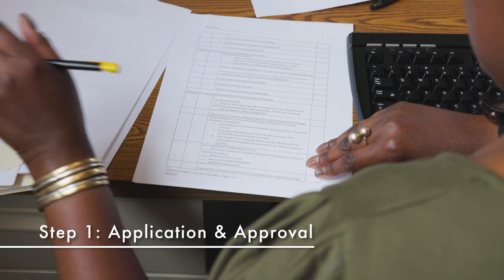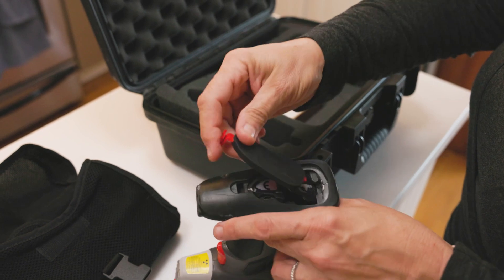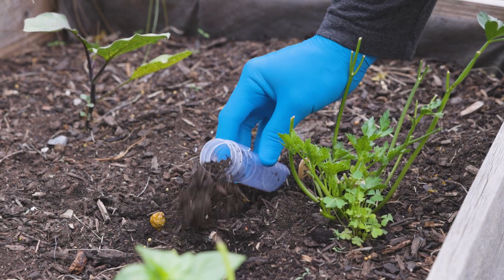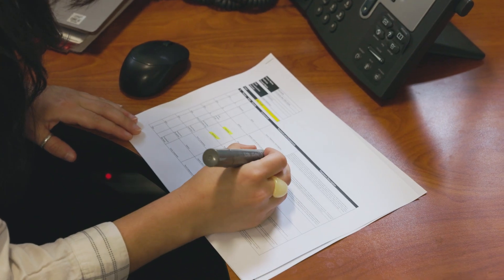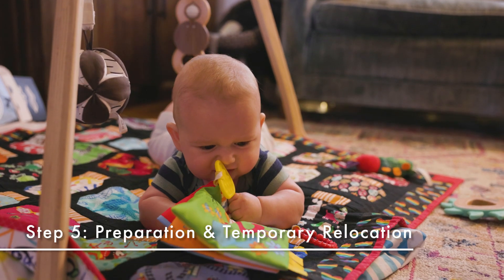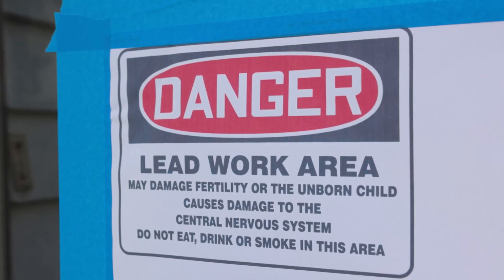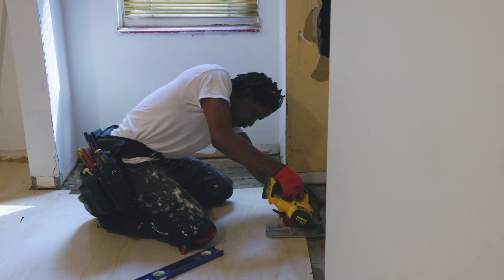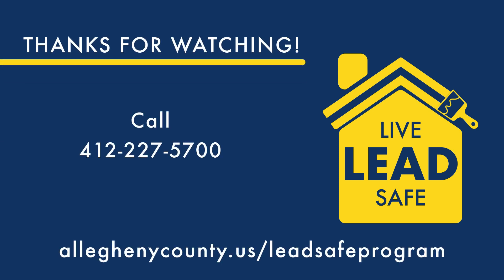Allegheny Lead Safe Homes (ALSH) Program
Allegheny Lead Safe Homes is a program through Allegheny County Economic Development that offers qualifying homeowners and renters in Allegheny County free home lead-paint testing and hires a certified lead abatement contractor to stabilize or eliminate lead-paint.